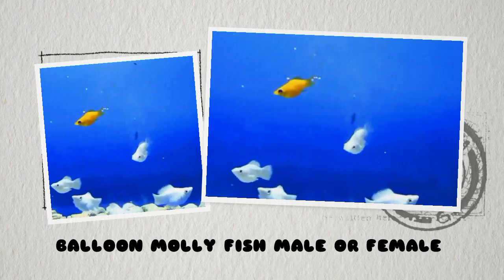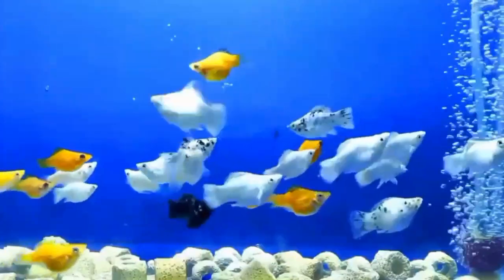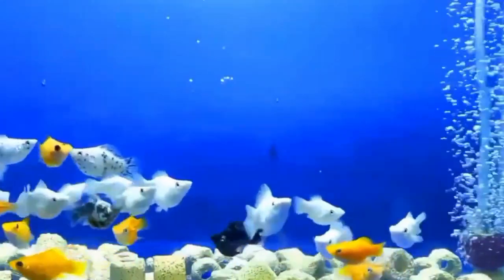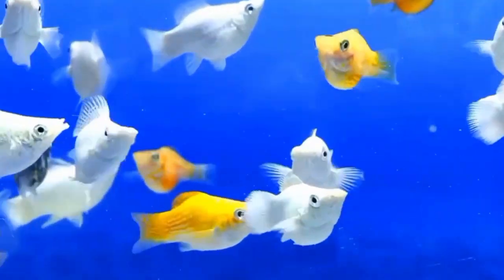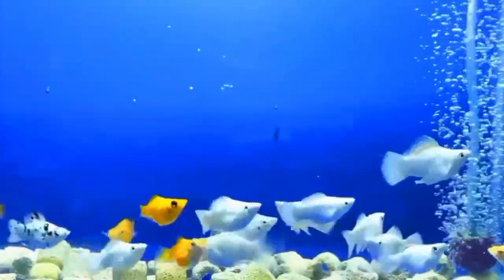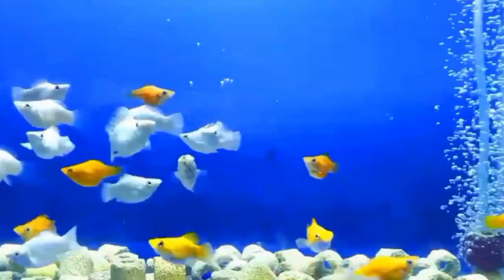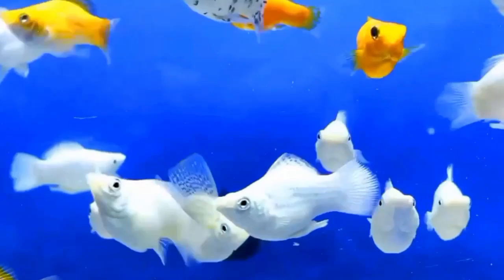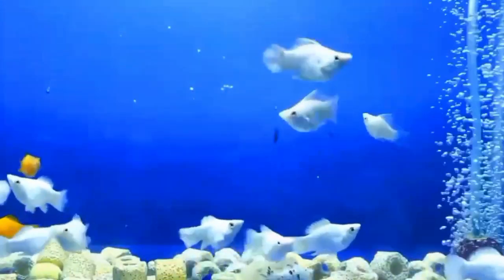Balloon molly fish male or female | How to know the gender of a Balloon molly .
HOW CAN YOU TELL IF A BALLOON MOLLY FISH IS MALE OR FEMALE :

Male and female balloon molly fish can be distinguished by several physical characteristics:

1. Size and Body Shape: Male balloon molly fish are typically smaller and more slender than females. Females, on the other hand, tend to be larger and have a rounder, more robust body shape, especially when they are pregnant.

2. Anal Fin: In male balloon molly fish, the anal fin, located near the rear of the fish, is modified into a gonopodium, which is a narrow and elongated structure used for mating. Female balloon molly fish have a normal, fan-shaped anal fin.

3. Gonopore: The gonopore, which is the genital opening, is located behind the anal fin in both male and female balloon molly fish. In males, the gonopore is more pronounced and pointed, while in females, it is rounder and less prominent.

4. Coloration and Fins: In some cases, male balloon molly fish may exhibit brighter and more vibrant colors compared to females. Additionally, males may have more elaborate fin extensions, especially in the dorsal fin.

By observing these physical characteristics, you can usually determine the sex of balloon molly fish in your aquarium. It's important to note that balloon molly fish are livebearers, meaning they give birth to live young rather than laying eggs. If you have both male and female balloon molly fish in your tank, it's likely that you will observe breeding behavior and potentially see fry (baby fish) being born.

1 : HOW CAN YOU TELL IF A BALLOON MOLLY FISH IS MALE OR FEMALE?

ANS : These is one of the peaceful fish of the planet. Color varieties include a combination of black, yellow, and white. The Balloon Molly a rounded, large belly. Male balloon mollies have a pointed anal fin and much larger dorsal fin, and female have the rounded anal fin and pregnancy spot .

COVERED TOPIC :

1 : Balloon molly fish male or female
2 : How to know the gender of a Balloon molly
3 : How can you tell if a balloon molly fish is male or female
4 : How to the difference between male and female Balloon molly fish
5 : How do you tell if a balloon molly is a female or a male